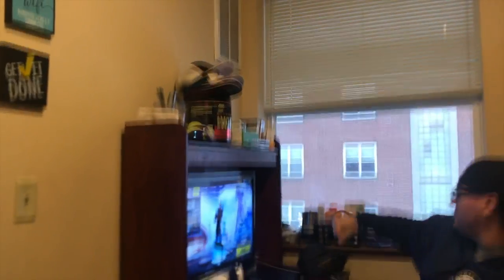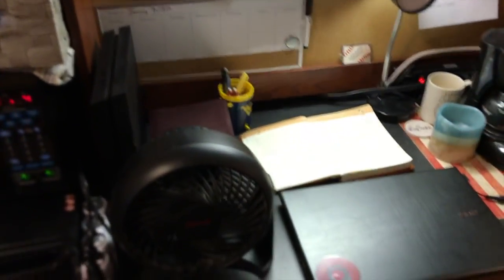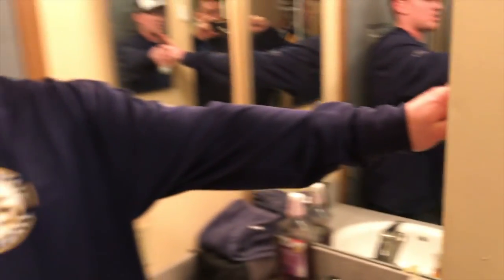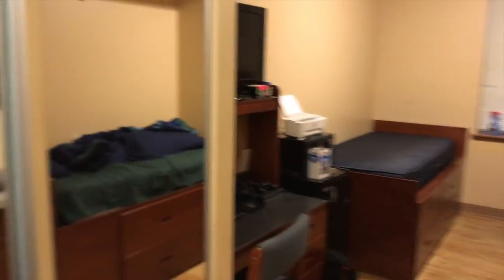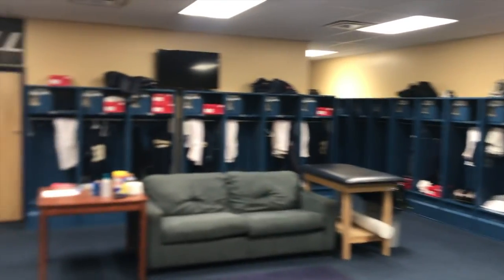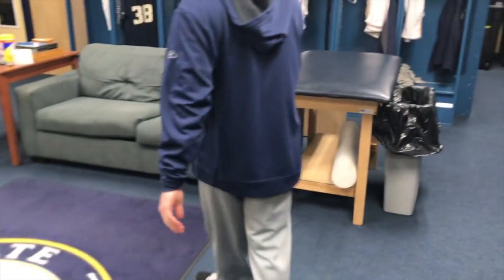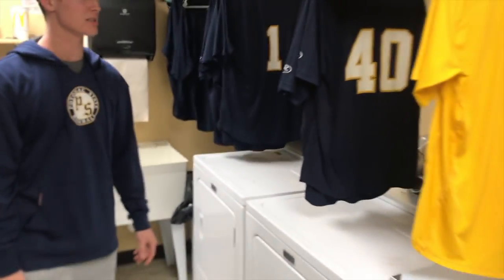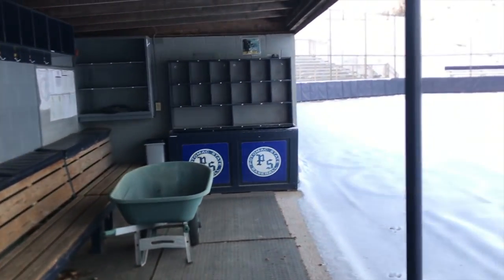Potomac State Player Diary 2019- Dorm and Clubhouse Tour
Check of this week's video to see a tour of our dorm rooms and baseball clubhouse.